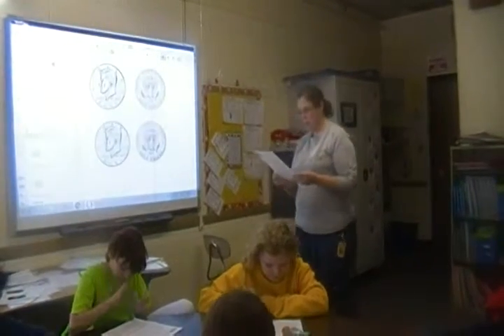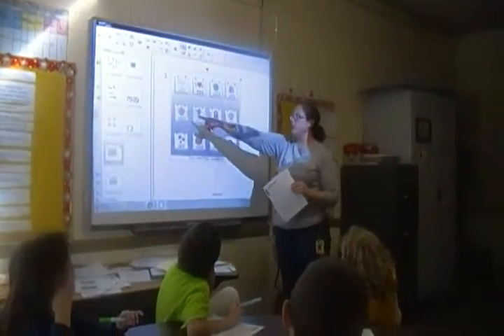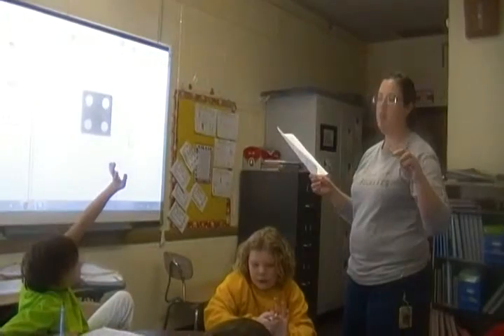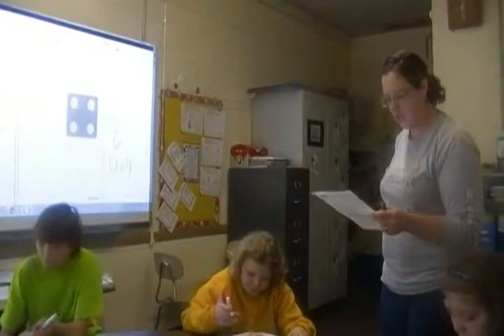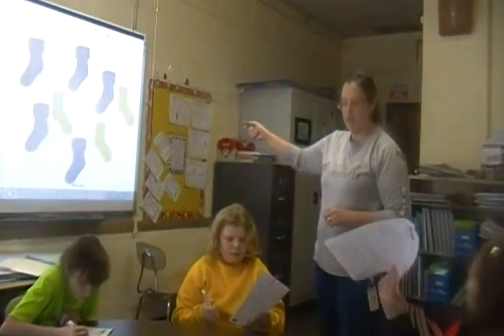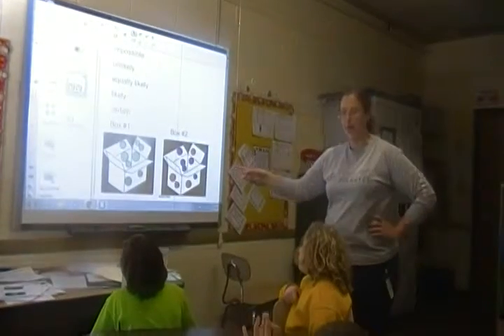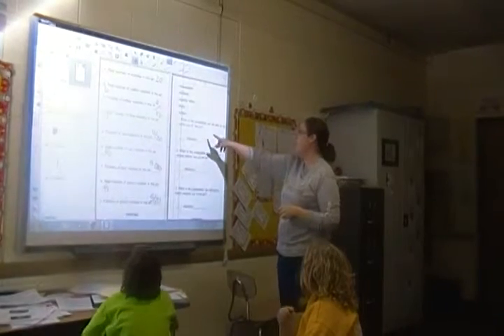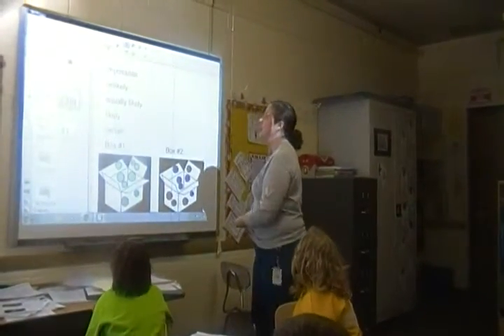RESA Video #1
Going over homework from previous day and then teaching new lesson to make sure students are learning and understanding skills in probability - how to solve problems and vocabulary used.